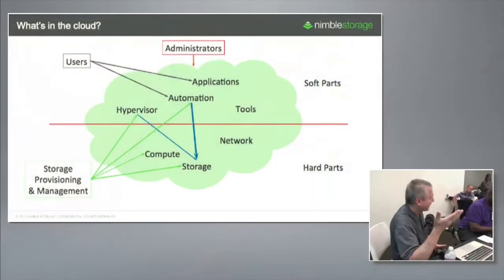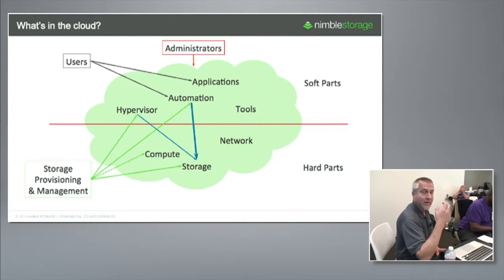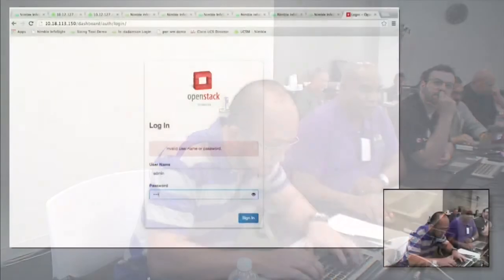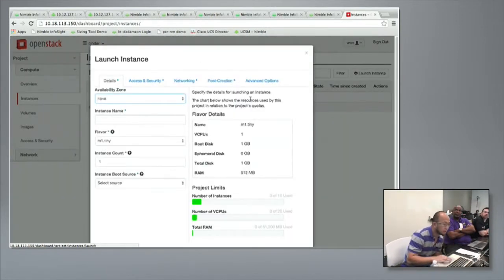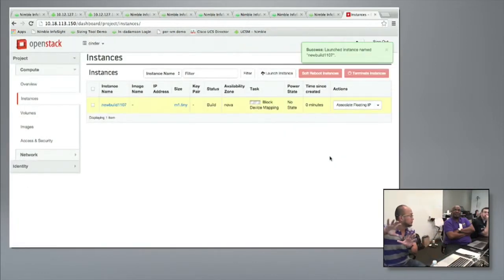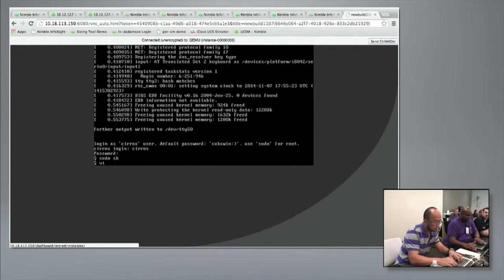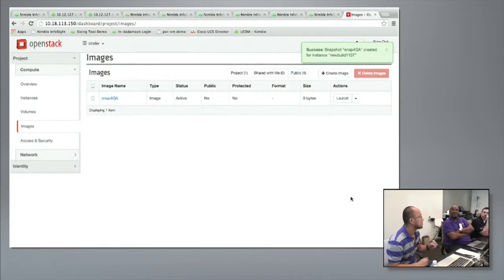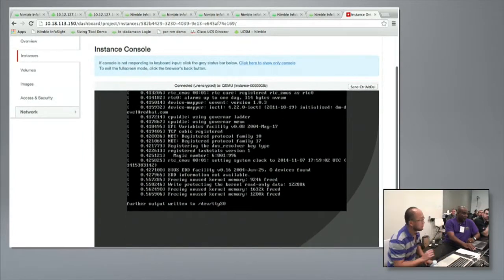Nimble Storage OpenStack Integration Demo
Wen Yu, Product Management Senior Manager, introduces Nimble Storage integration with OpenStack and demonstrates the capabilities. Recorded at Storage Field Day 6 on November 7, 2014.